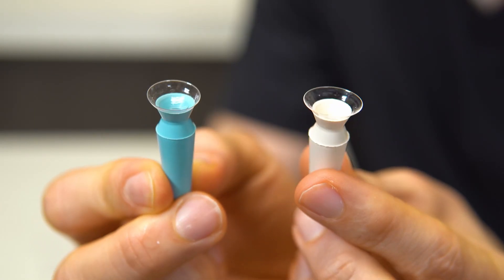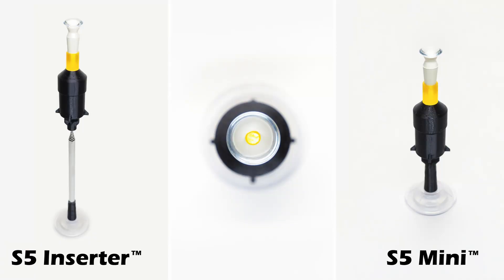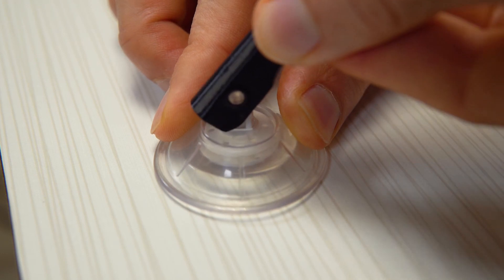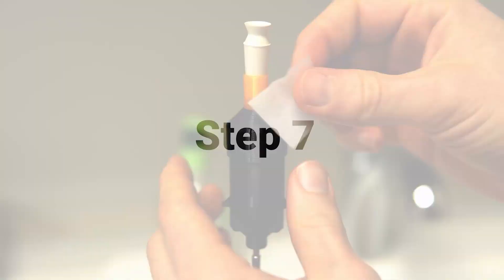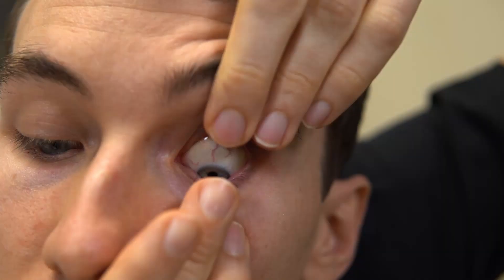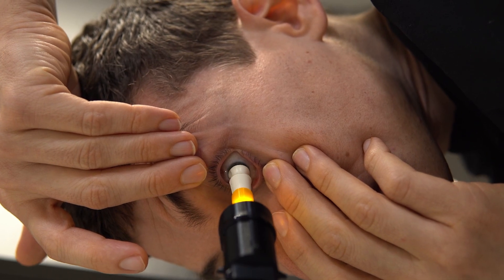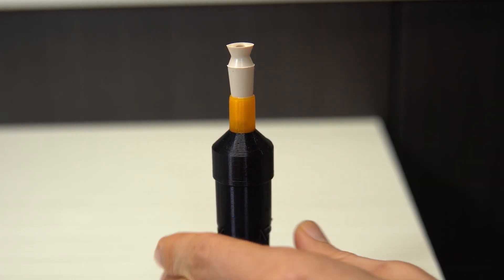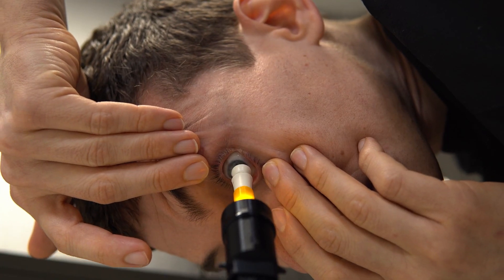Scleral and Hybrid Lens Insertion with the S5 Lens Insertion System™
Dr. Joseph Allen, OD, FAAO demonstrates how to insert scleral and hybrid lenses using the S5 Lens Insertion System™.